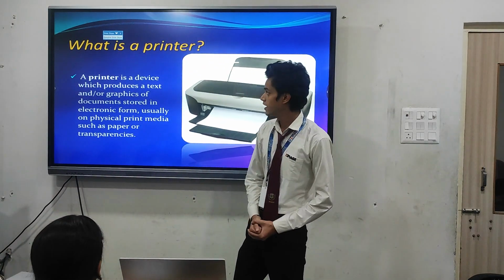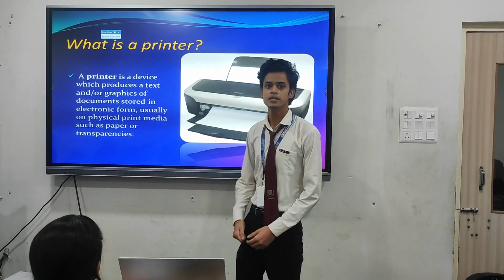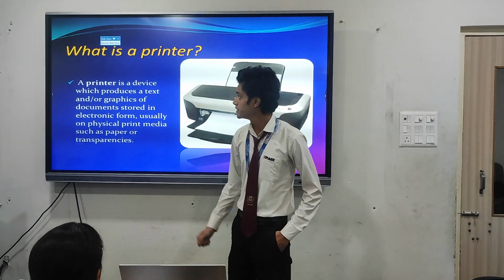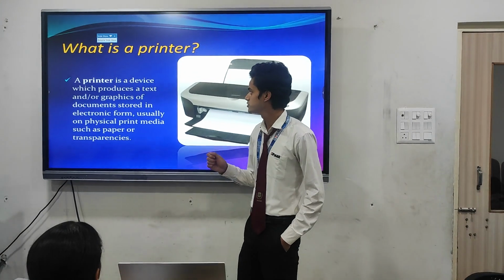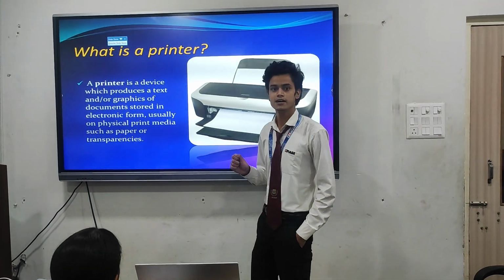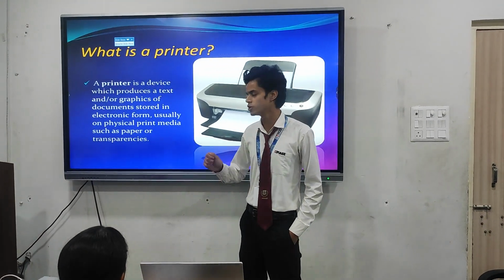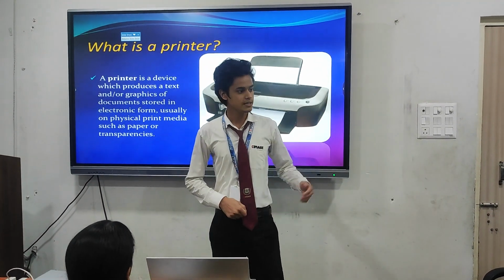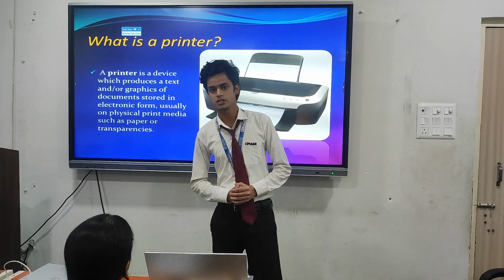Types of Printer